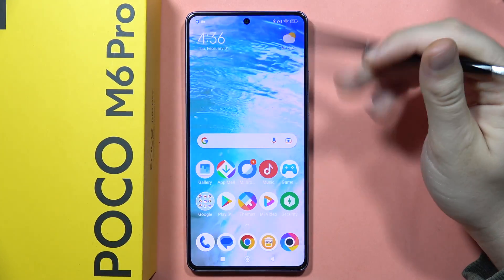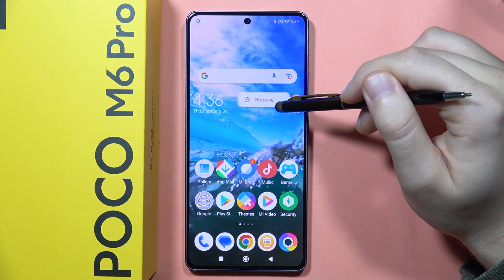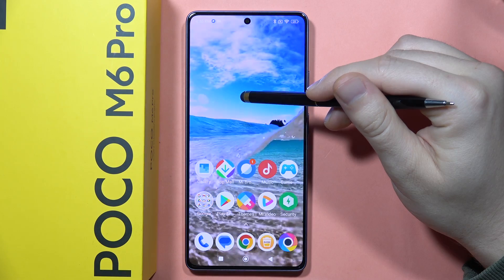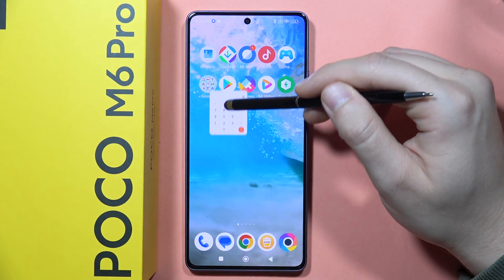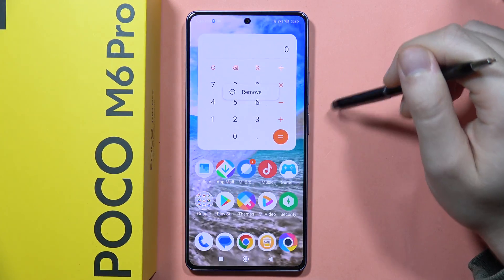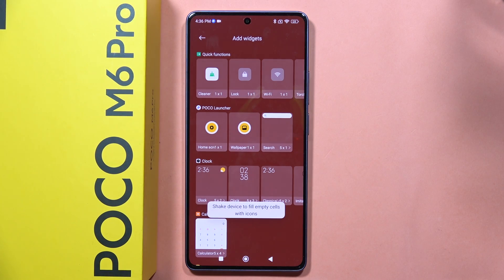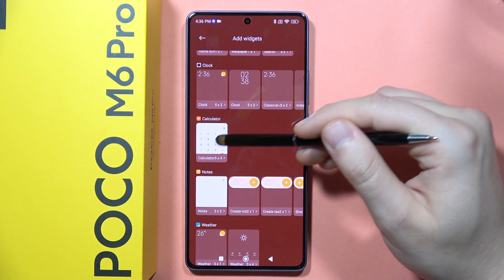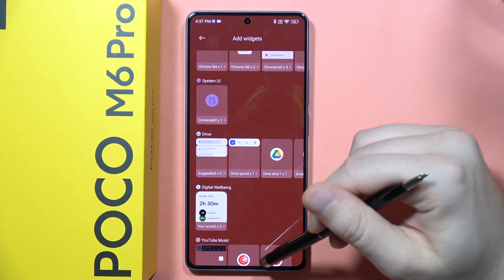POCO M6 Pro: Add or Remove Home Screen Widgets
Customize your POCO M6 Pro's home screen by learning how to add or remove widgets with our simple guide. Follow the easy steps to personalize your device and enhance its functionality effortlessly.